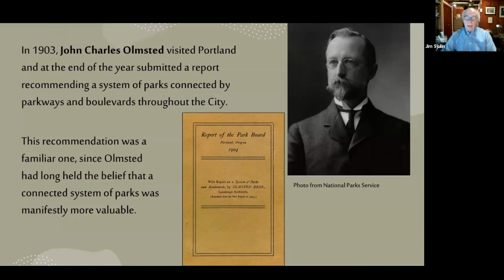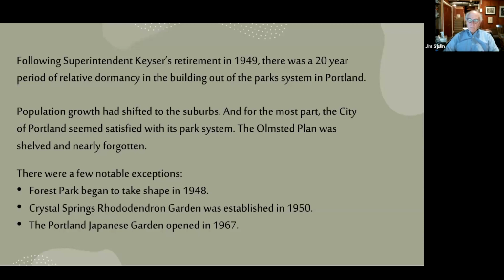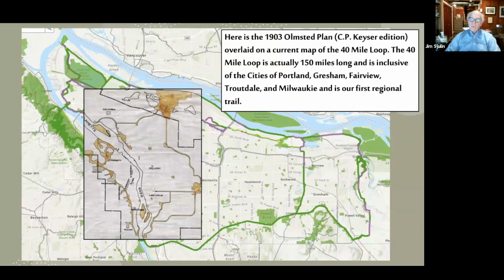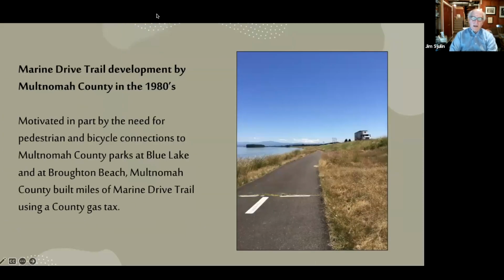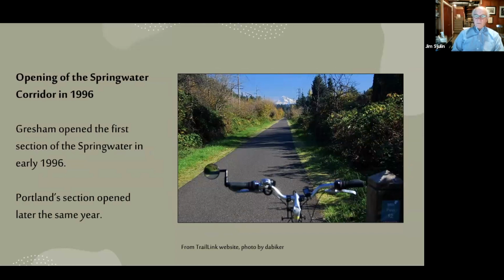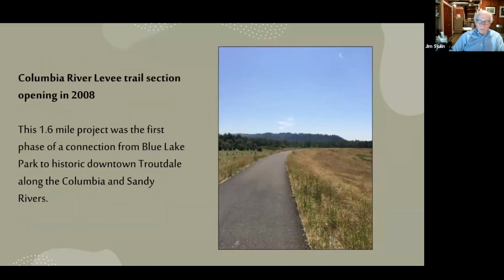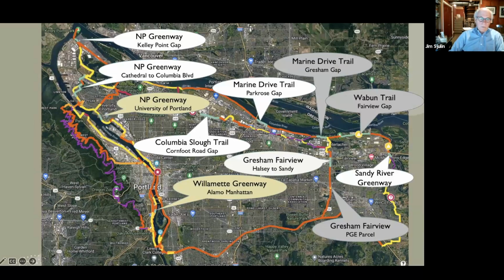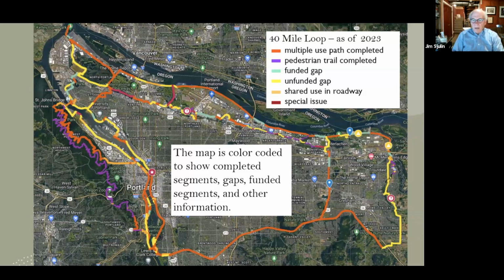Jim Sjulin on the 40 Mile Loop in Portland, OR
Jim Sjulin presents on the 40 Mile Loop in Portland, OR, at our monthly partner meeting.